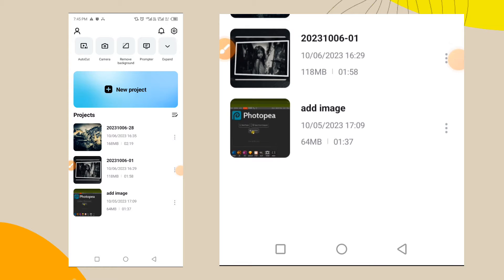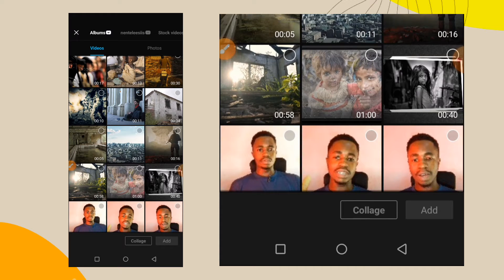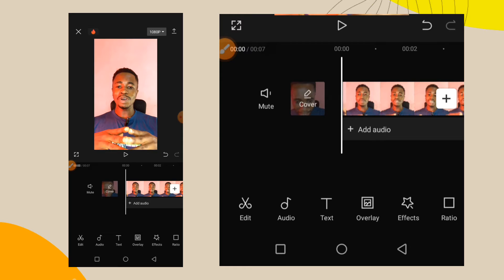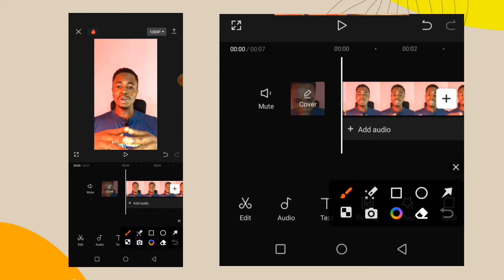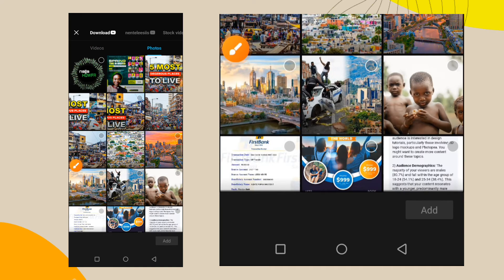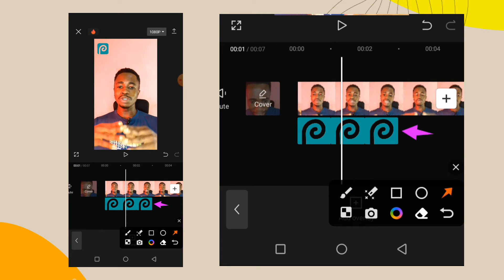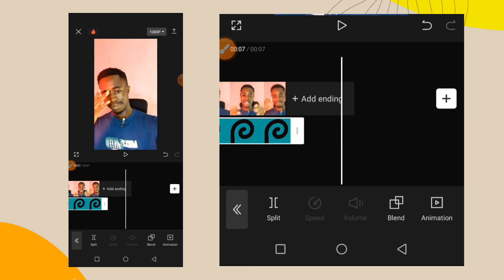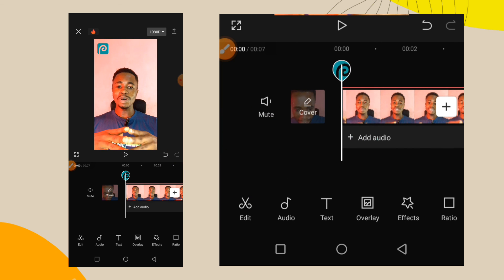How to ADD Logo to your Videos on CapCut ✅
Learn how to add a logo to your videos on CapCut, the free and easy-to-use video editing app for mobile. In this short tutorial, I'll show you how to add your logo to your videos in just a few simple steps

Adding a logo to your videos is a great way to promote your brand and make your videos look more professional. With CapCut, it's easy to add your logo to your videos in just a few simple steps. So what are you waiting for?

--- Related Content —
- CapCut for PC: The Ultimate Video Editing Guide | 2023: